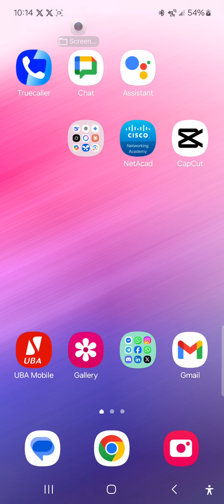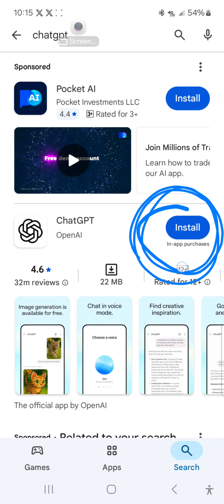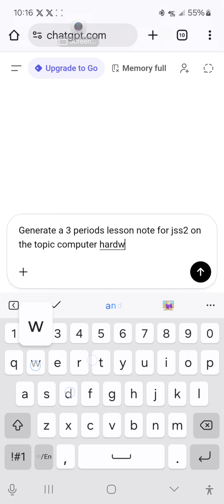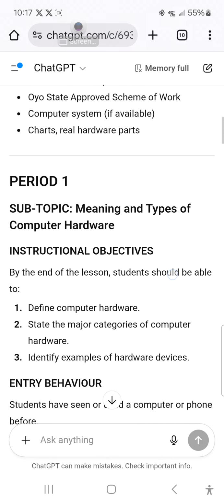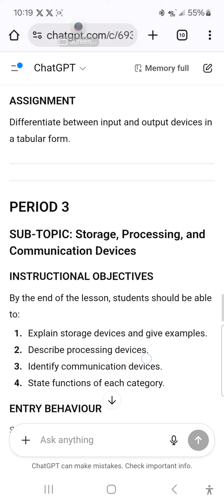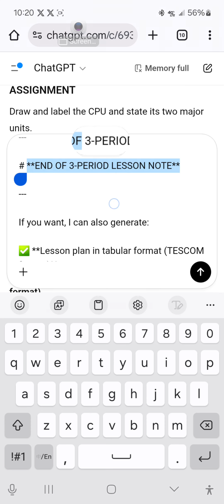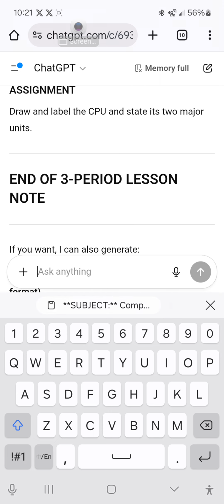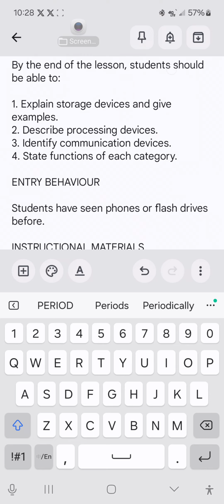How to Create an E-Note Yourself (Step-by-Step Guide for Teachers & Students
Are you a teacher, student, or content creator looking to design clean, organized, and professional e-notes on your own? In this video, I walk you through a simple, practical, and beginner-friendly method to create high-quality e-notes using tools you already have.

Whether you’re preparing lesson notes, study materials, lecture slides, or digital handouts, this tutorial will help you produce neat, readable, and well-structured e-notes—following standard academic formatting.

Who This Video is For:

Teachers creating lesson notes

Students preparing digital study materials

Tutors and content creators

Anyone interested in building neat and modern e-notes